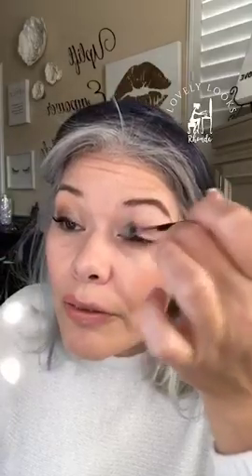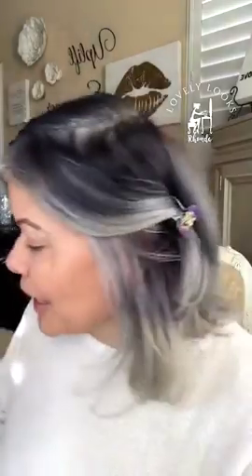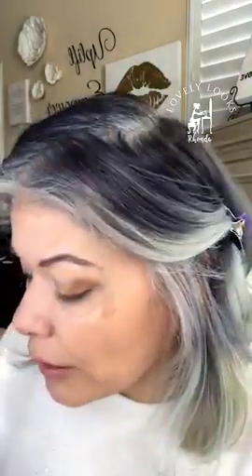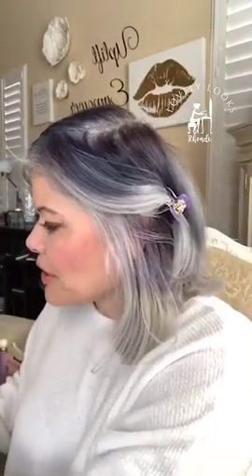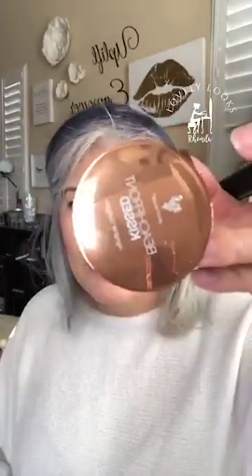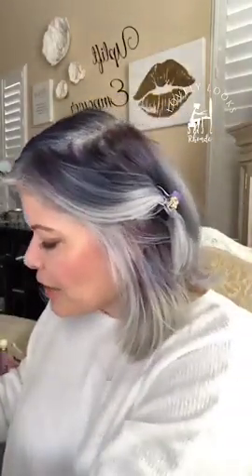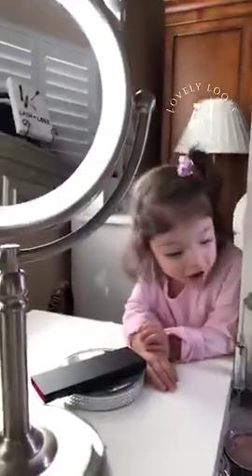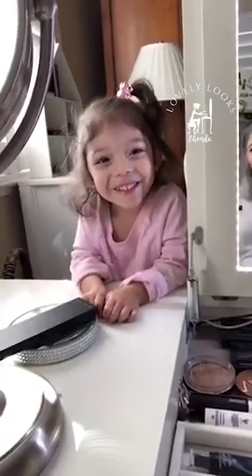10000000 2242265466026994 448676026319372288 n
Get Neutral About it.